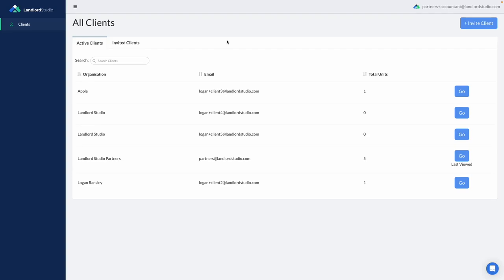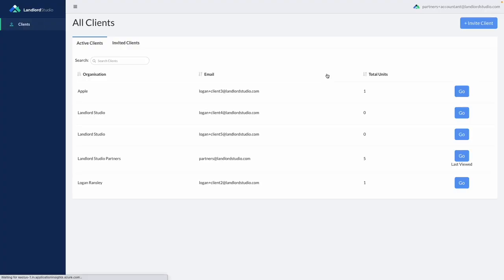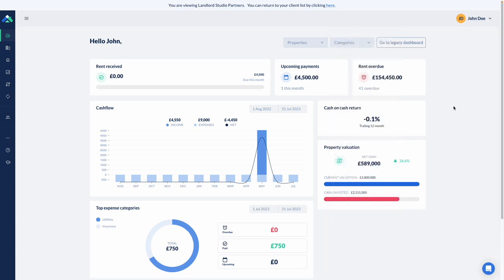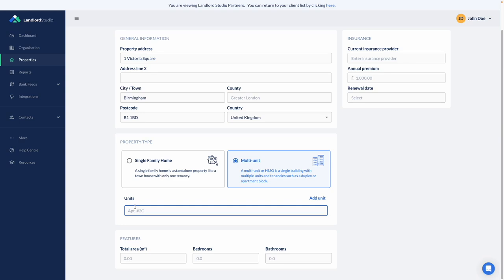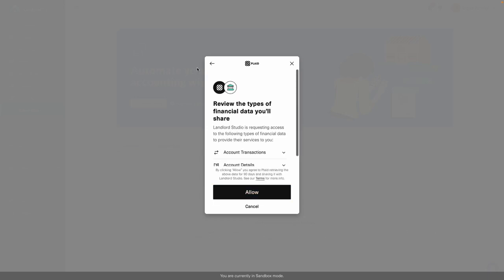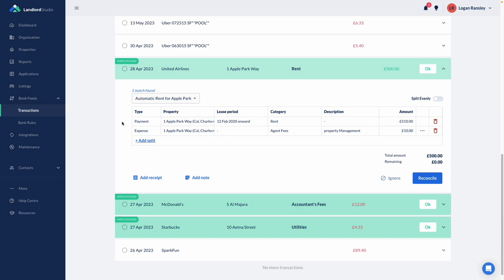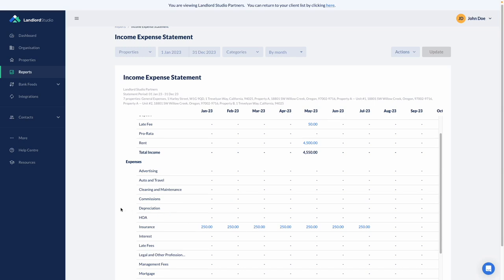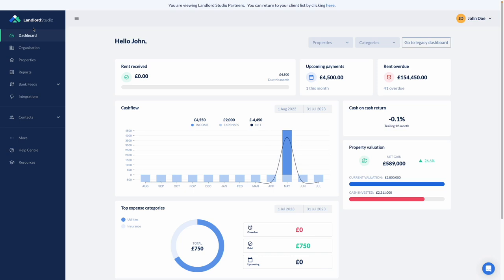Landlord Studio Accounting Tutorial: Full Setup & Workflow (2025)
Landlord Studio tutorial for accountants and property managers. In this step-by-step walkthrough, you’ll see how the partner portal works, how to invite clients and choose the right subscription model, and how to jump straight into a client’s account to handle everything from onboarding to daily bookkeeping. We cover the financial dashboard, cash flow and rent tracking, categories pre-mapped for UK (HMRC) and US (Schedule E), multi-unit/HMO setups, and tenancy management. You’ll learn three ways to add transactions (manual, CSV import, and bank feeds), how to reconcile quickly with matching and bank rules, and how to handle agent fees and capex. Finally, we generate the key reports, export to CSV/PDF, and show the one-way Xero integration—plus compliance notes.

If you’re an accountant servicing multiple landlords or a self-managing landlord who wants clean books by property and unit, this guide shows the exact workflows to save time and reduce errors.

Timestamps:

0:00 – What this demo covers
0:24 – Partner portal overview & client management
1:45 – Subscription models: Client-managed (Go) vs Accountant-managed (Pro/wholesale)
3:43 – Jumping into a client account from your dashboard
5:04 – Dashboard tour: cash flow, rent, and portfolio insights
6:53 – Categories & tax mappings (HMRC/Schedule E)
9:01 – Reports from the dashboard: rent overdue, cash flow drill-downs
11:30 – Property & multi-unit/HMO setup
14:02 – Tenancies, documents, reminders, and PM features
15:26 – Adding transactions: manual & CSV import
16:21 – Bank feeds (Plaid/Open Banking), matching, and bank rules
25:06 – Accountant reports, exports (CSV/PDF), and data analysis
27:46 – Xero integration: one-way push & reconciliation options
30:08 – Security, GDPR, hosting, and wrap-up